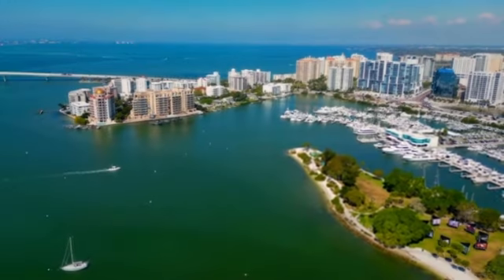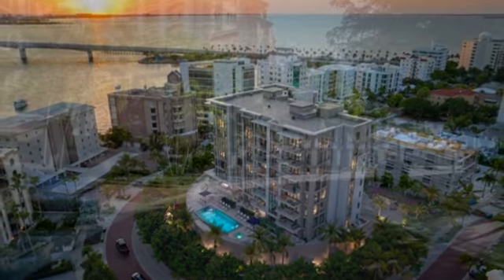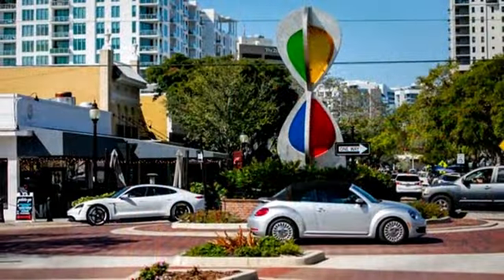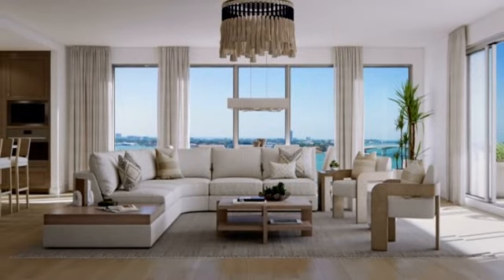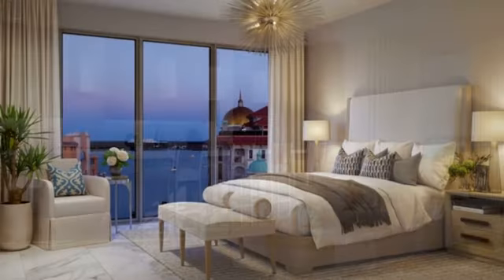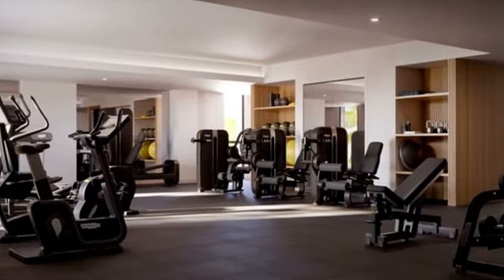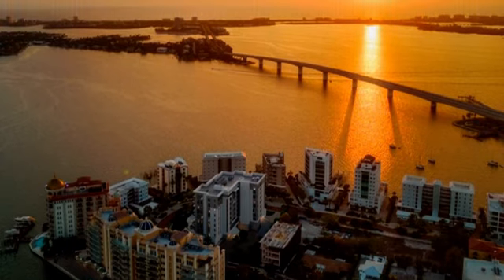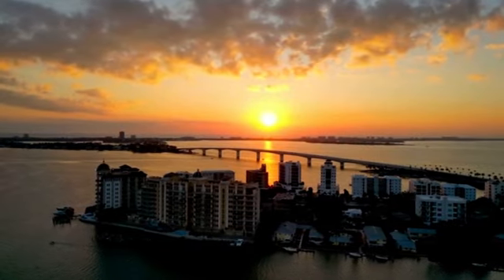Our Favorite Features of The Owen Golden Gate Point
We love sharing details about The Owen Golden Gate Point and we're telling you a few of our favorite features in this video. We are thrilled to be the exclusive representatives of this luxury new construction project in Sarasota, presented by The Ronto Group. The Ronto Group is renowned for luxury development, including the Rosewood Residences Lido Key. At The Owen, residents will enjoy spectacular placement on Golden Gate Point, with an intimate sense of community and incredible water views. This 29-residence building will feature spacious floorplans of three bedrooms and more, world-class amenities, and elevated design that blends modern luxury with traditional tones.